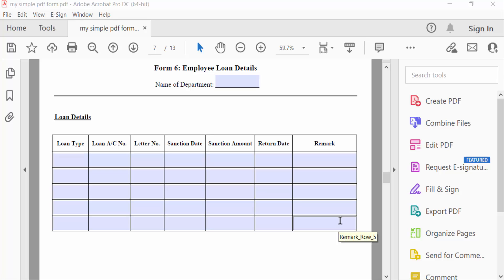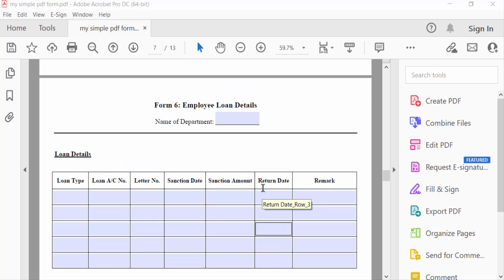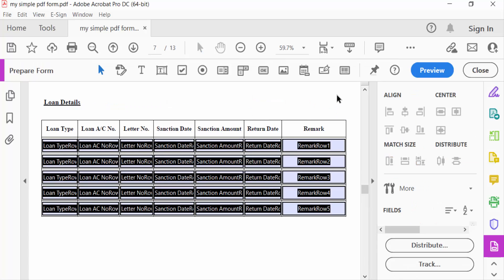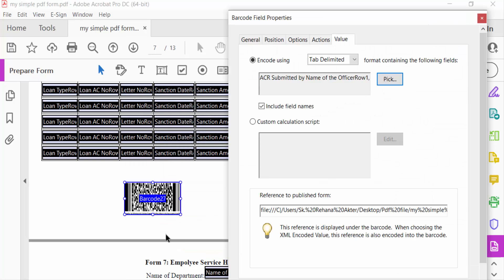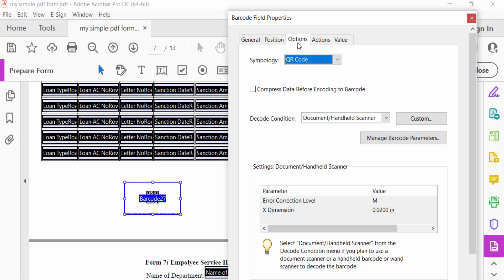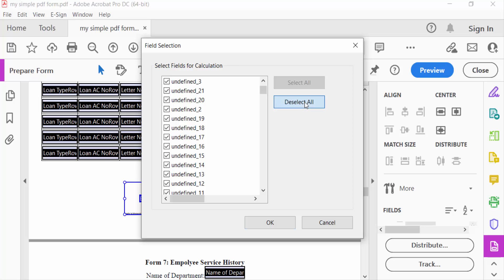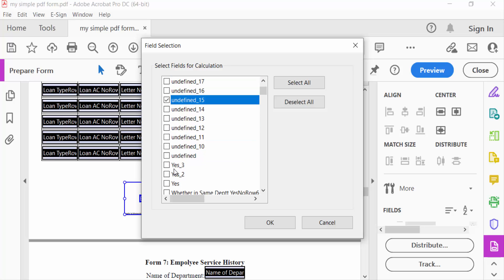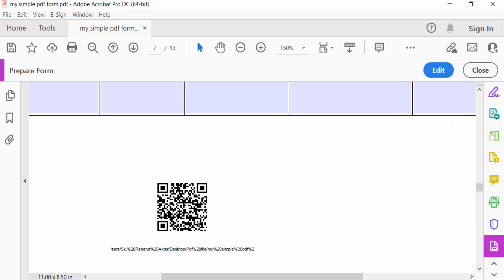How to insert a QR code in PDF Form using Adobe Acrobat Pro 2022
Hello everyone, Today I will show you, How to insert a QR code in PDF Form using Adobe Acrobat Pro-2022.